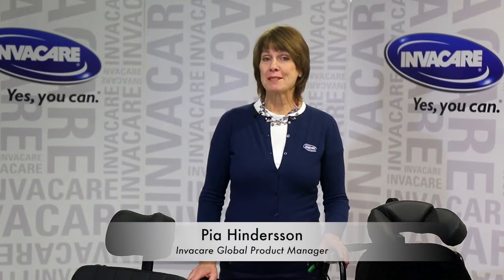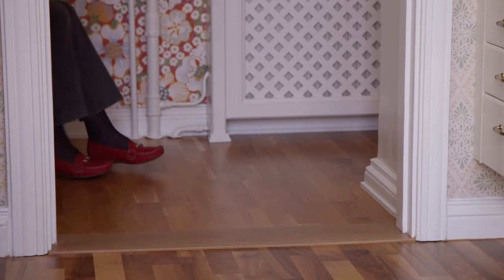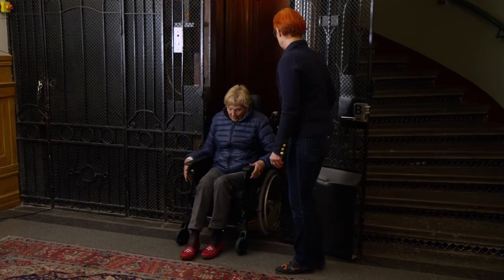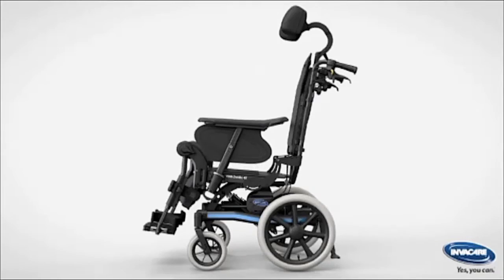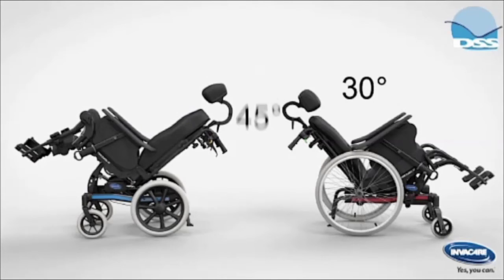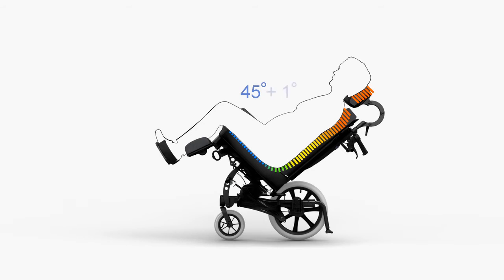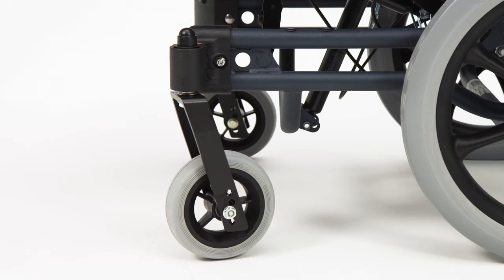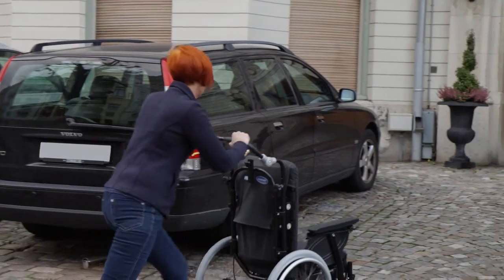Introducing the Rea Dahlia range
Rea Dahlia, video explains how and why the range was developed along with key features and options, along with their benefits.